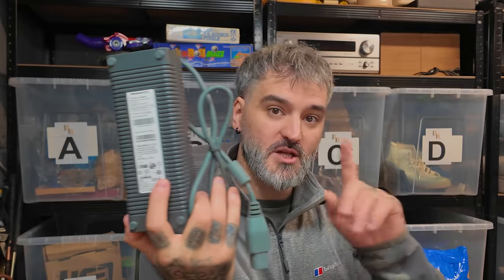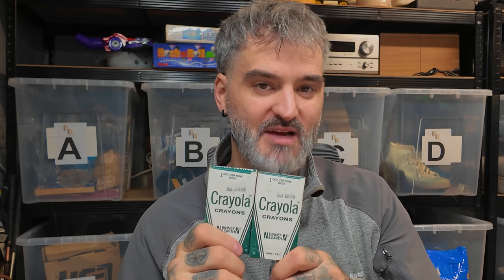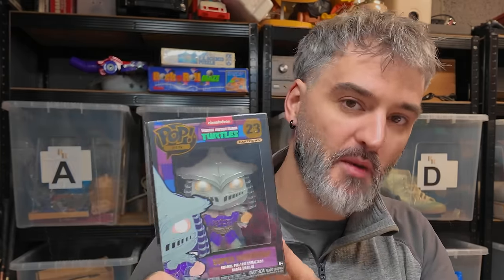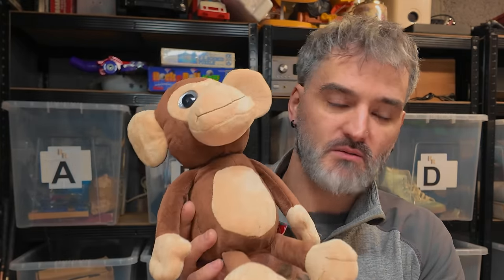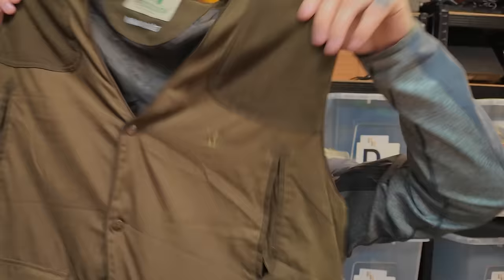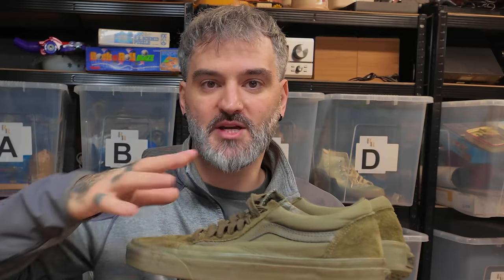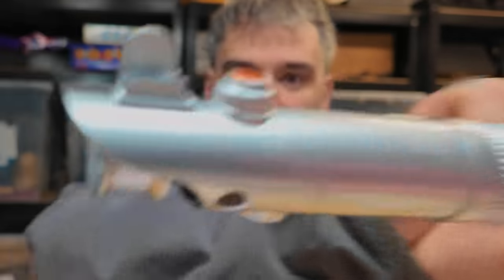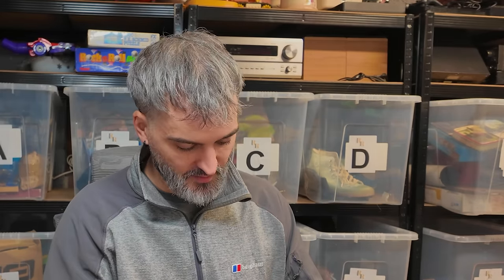eBay Has Dumb Feedback Rules!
In this video we are gonna run through some sales from the last couple of days on eBay Vinted and Instagram and also we touch upon a little eBay negative feedback incident which I had to deal with

Partnerships OPEN

Camera used in this video :

DJI Action 4 Camera

DJI Osmo Pocket 3 Creator Combo

Selling Platforms:

4" x 6" Label Roll x 1 - 500 labels

12x Parcel Tape with Low Noise - 48mm x 60m

500mmx100m - Premium Quality Bubble Wrap Roll

20 x 12x9x6" - Brown Single Box Wall

4" x 6" Label Roll x 1 - 500 labels

16” x 16” Light Box

125 Mixed Grey Plastic Mailing Bags

5ft Selfie Stick Tripod

Camera Chest Mount Hero 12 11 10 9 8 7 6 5

256GB Micro SD Card 4K Camera Pro